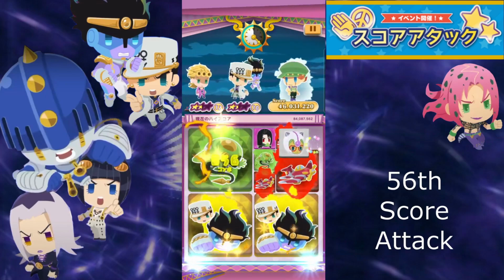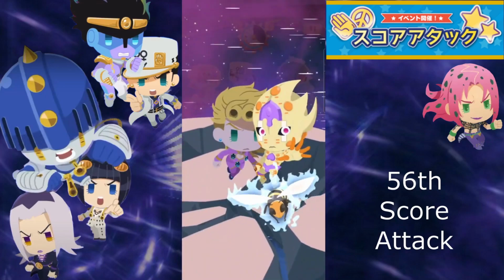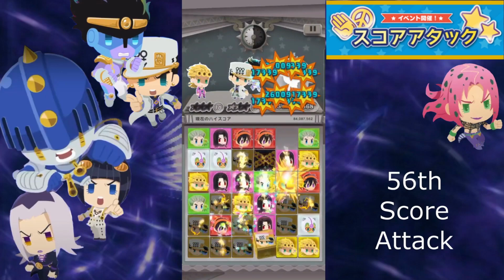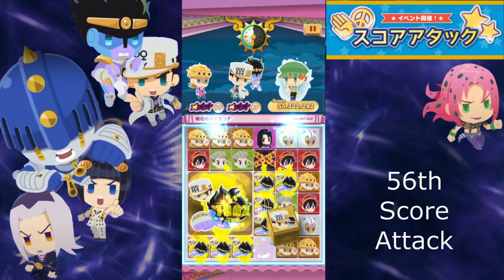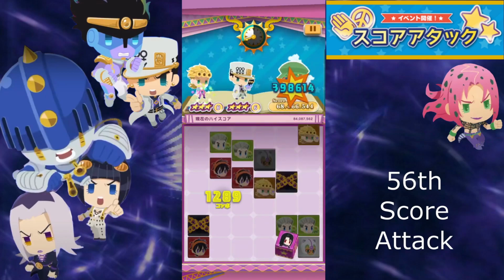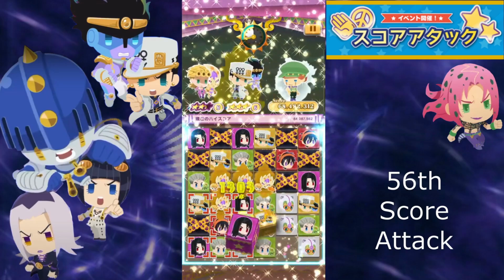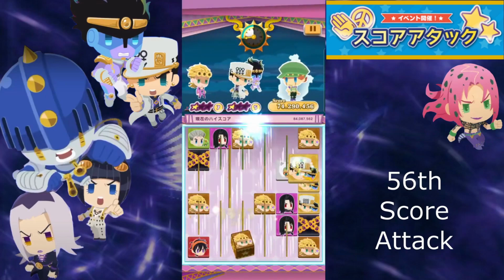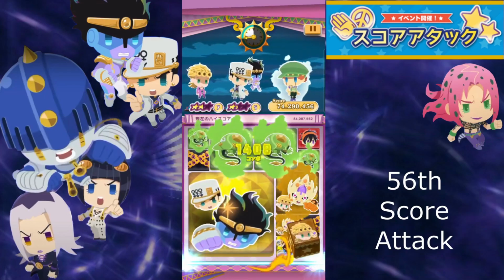56th Score Attack, 113mil VGER/V4taro Run (JoJo's Pitter Patter Pop) ジョジョピタ第56回スコアタ11300万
Wow, this took forever, will make sure to cover more stuff soon!

My Discord where you can be notified when I'm live and have access to exclusive live streams

If you need more help here is a link to the official PPP Discord